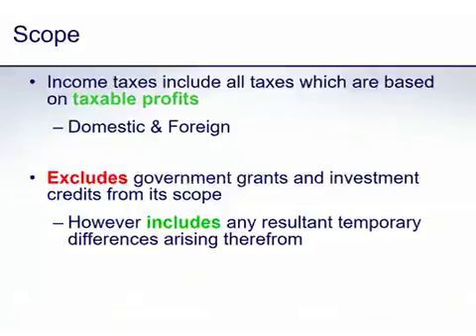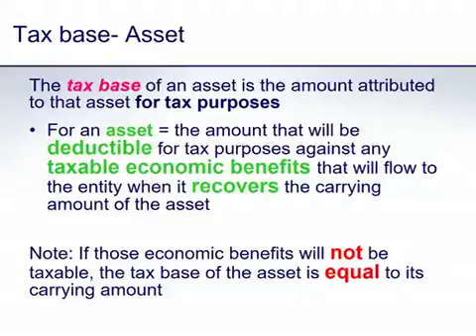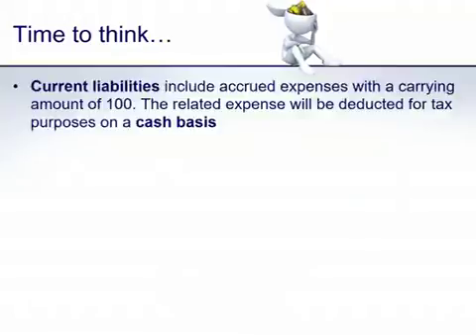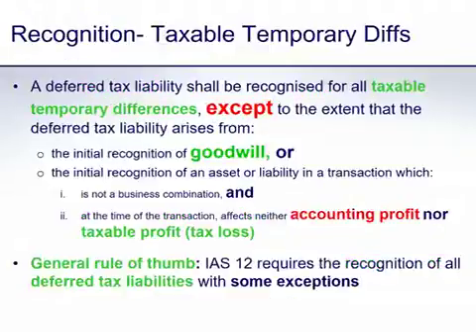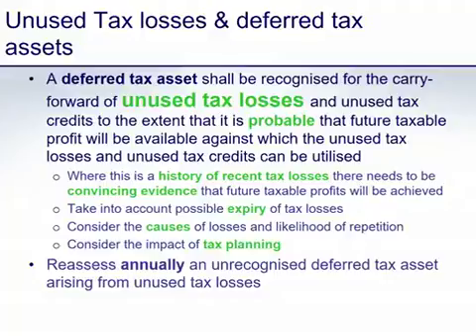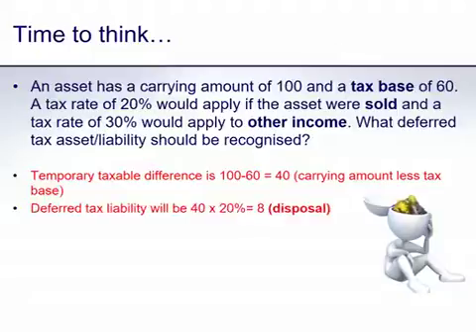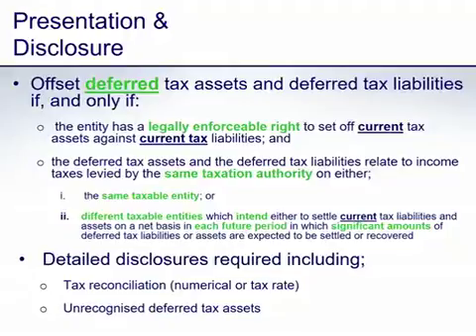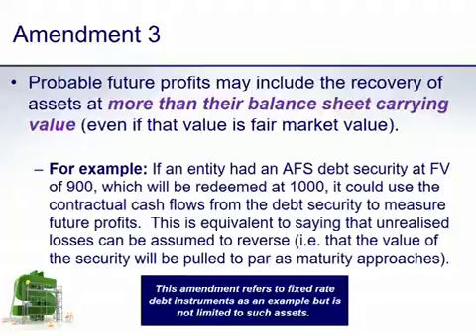Webinar IAS 12 Income Taxes and 2016 Amendments